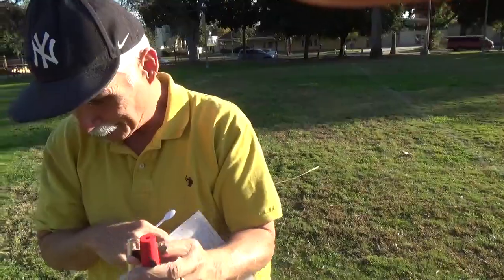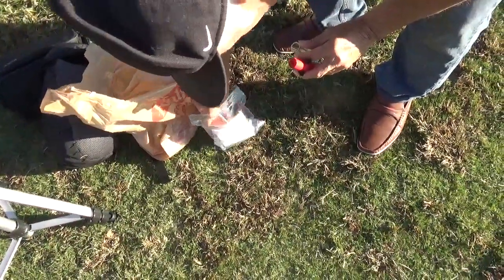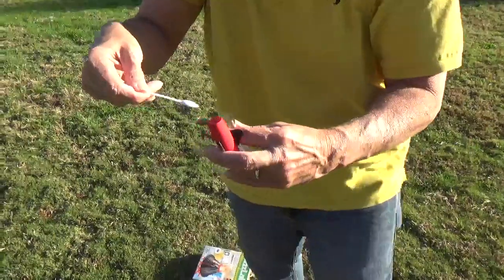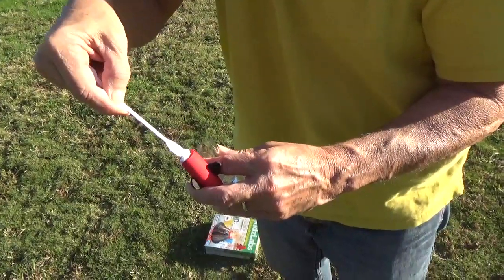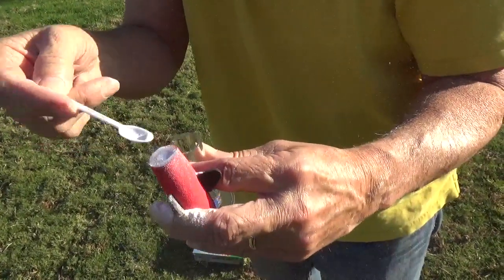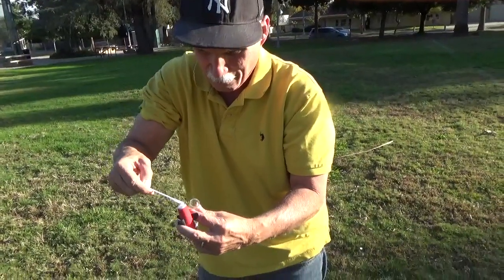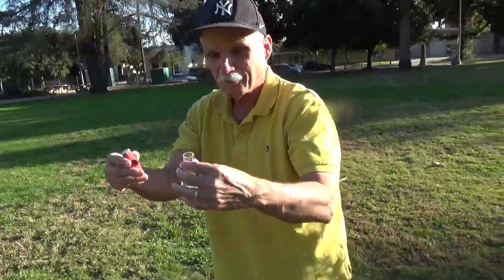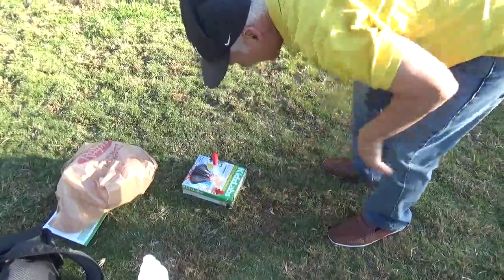Launching A Rocket!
Jose and I launch a tiny rocket from the KidzLabs kitchen science experiment kit!